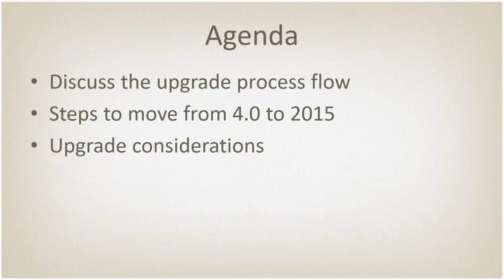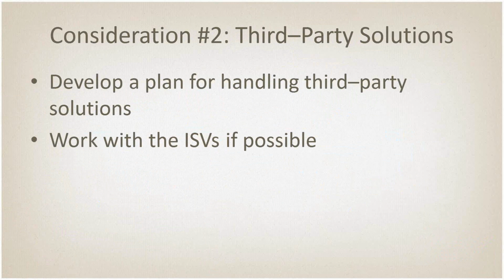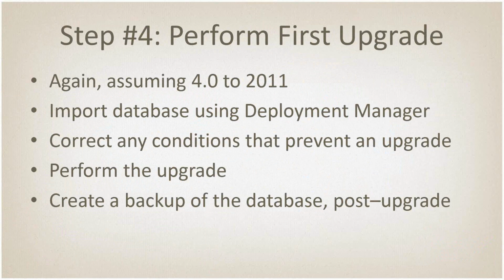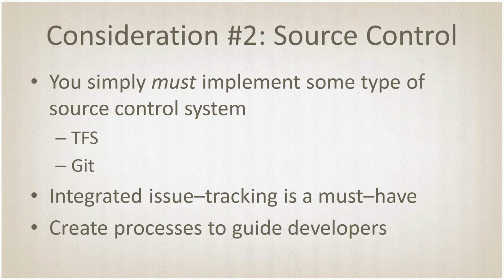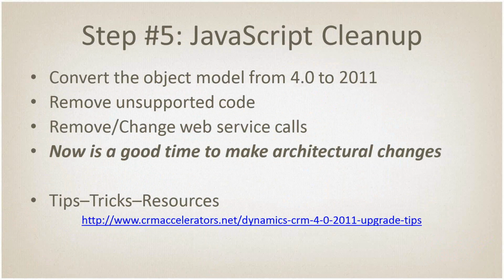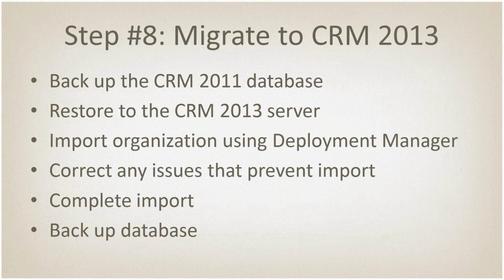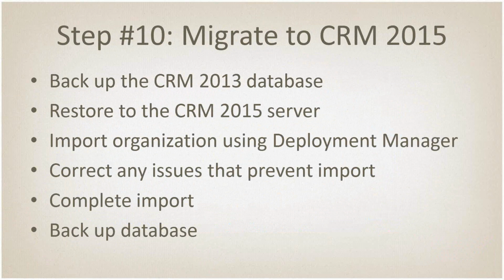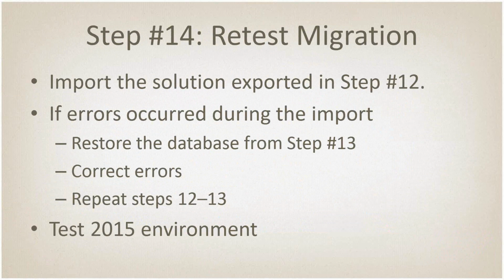DYNAMICS CRM Upgrade Processes and Procedures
In this webinar we will be discussing the processes and procedures needed to upgrade your Dynamics CRM system to version 2015.